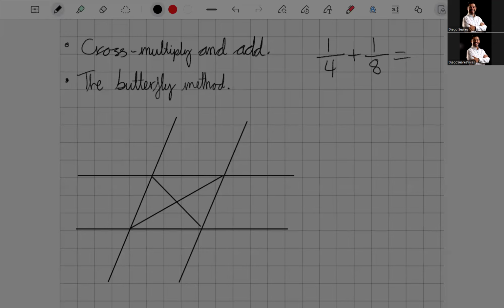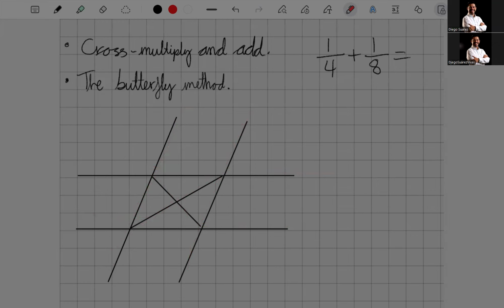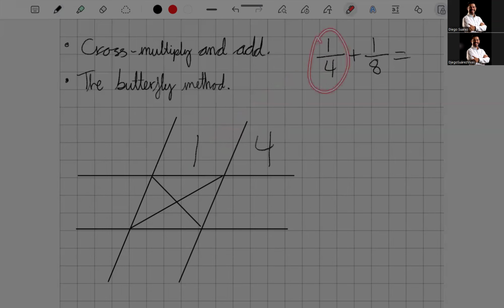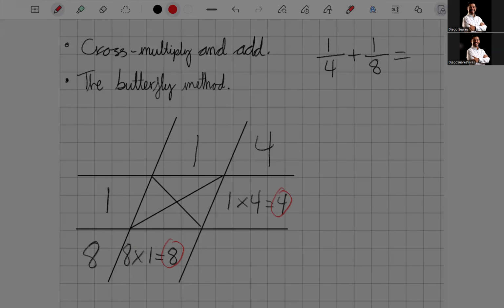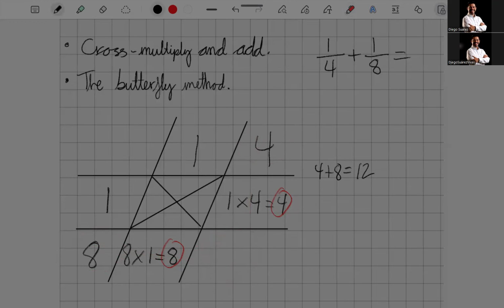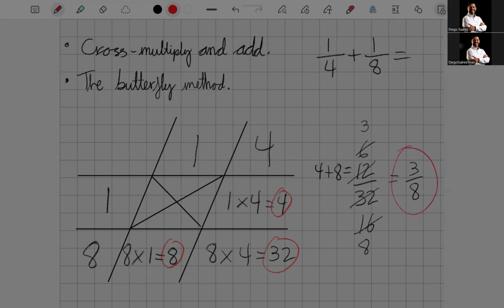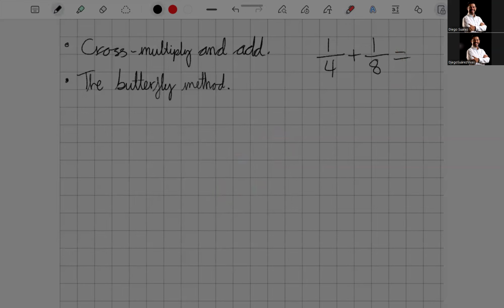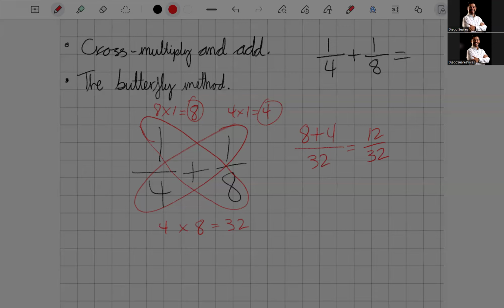Butterfly method: cross-multiply and add fractions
🦋 THE BUTTERFLY METHOD Add Fractions EASILY! (For Grades 5 & 6) 🦋

Struggling to add fractions with different denominators? You need the Butterfly Method! This super simple trick, also known as the "cross-multiply and add" or "Hashtag" method, is a visual way to solve fraction addition problems without the headache of finding the Least Common Denominator (LCD). It's perfect for 5th grade and 6th grade math students! In this easy-to-follow lesson, we walk you through the steps using an example. Here's what you'll learn to do in this video:

Step 1: Draw the Wings! (Cross-multiplying the numbers to find the top parts of your new numerator).
Step 2: Find the Numerator! (Adding the results from the "wings" together).
Step 3: Find the Denominator! (Multiplying the two original denominators together).
Step 4: Simplify! (Reducing your final answer to its lowest form)

Watch now and make adding fractions fly!